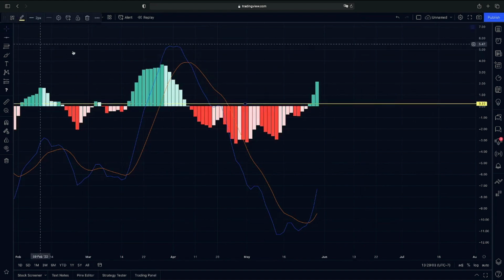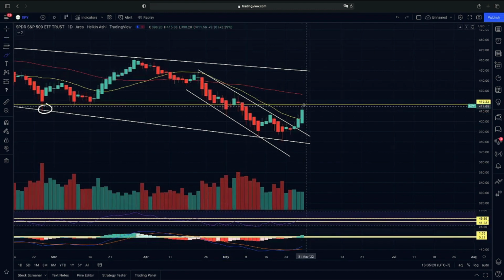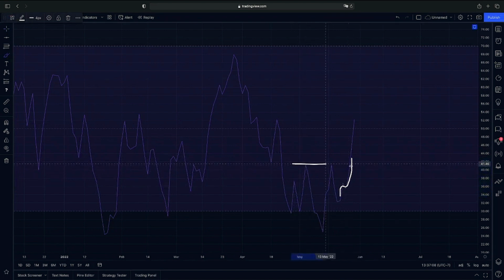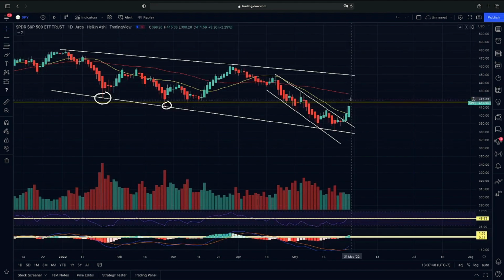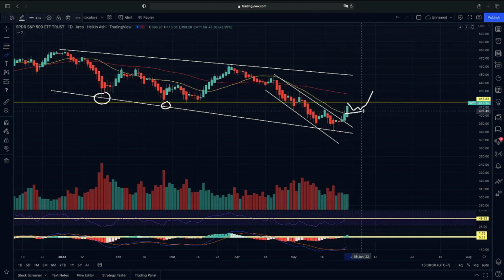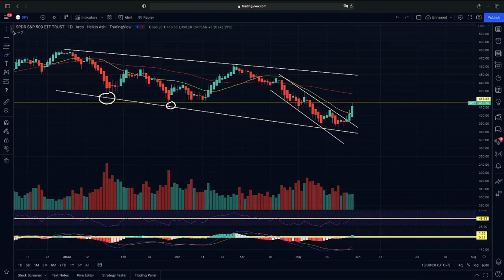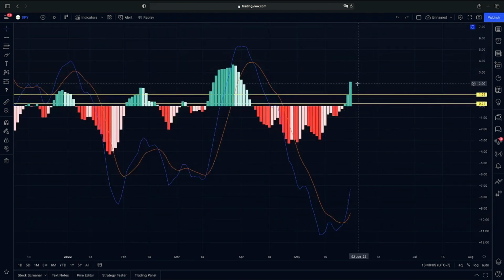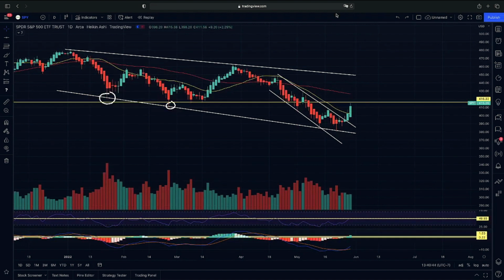⚠️ 𝐒𝐭𝐨𝐜𝐤 𝐌𝐚𝐫𝐤𝐞𝐭 𝐔𝐩𝐝𝐚𝐭𝐞 | Major Levels | SPY S&P 500 Technical Analysis!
Ticker in this video: $SPY

Related: $SPX $QQQ $IWM